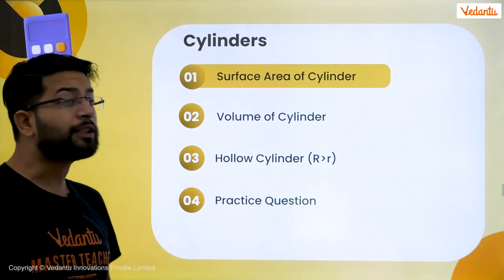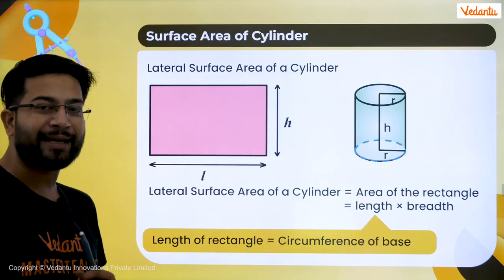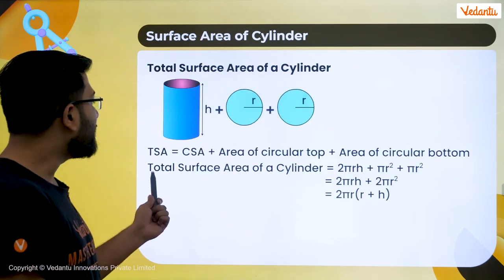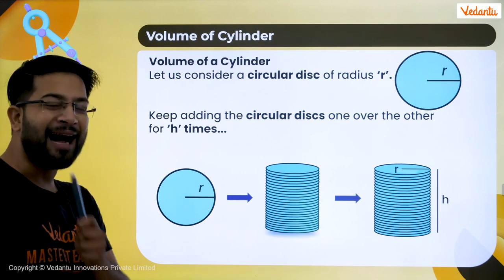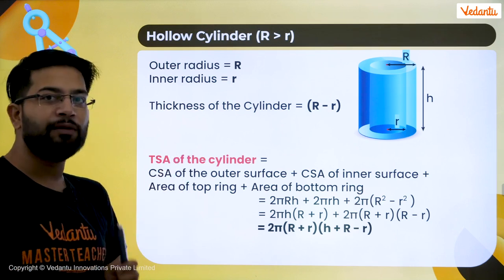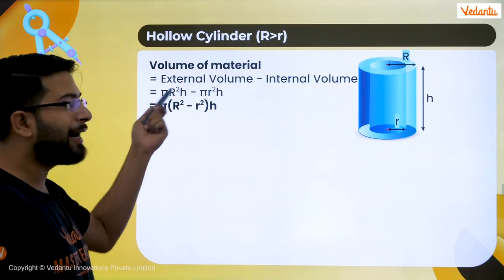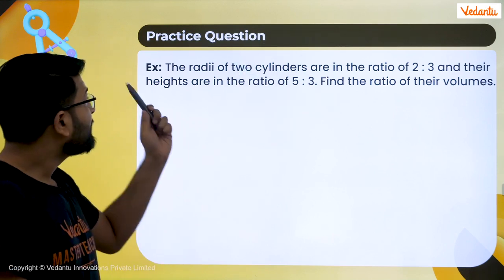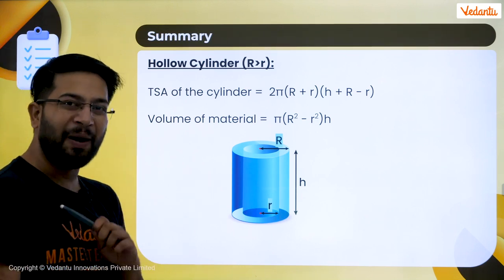Cylinders | Surface Area and Volume | Grade 10 Maths | Concept Boost | VOS